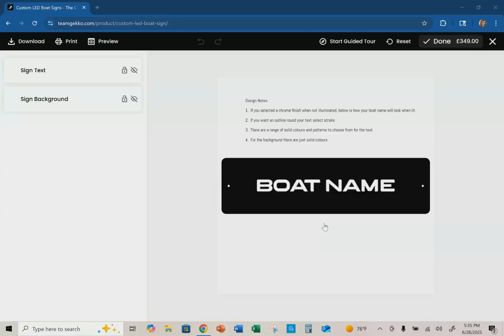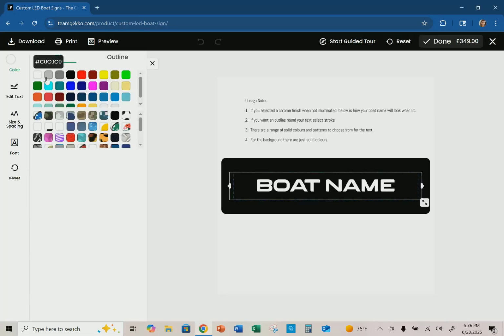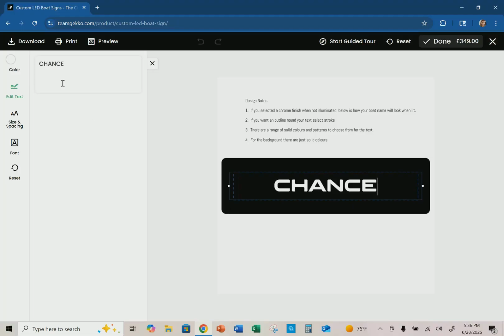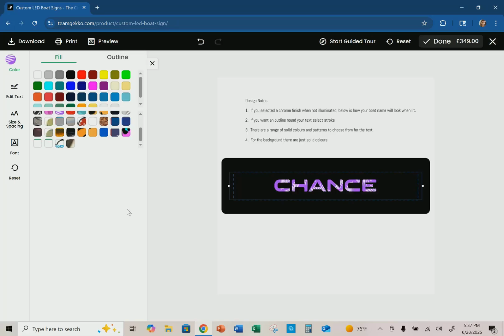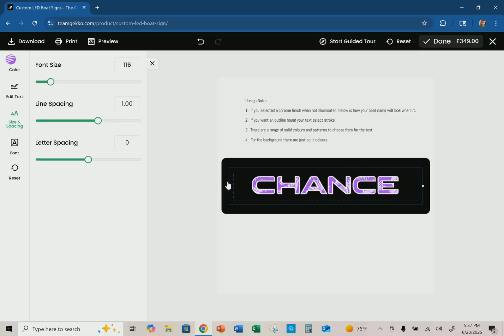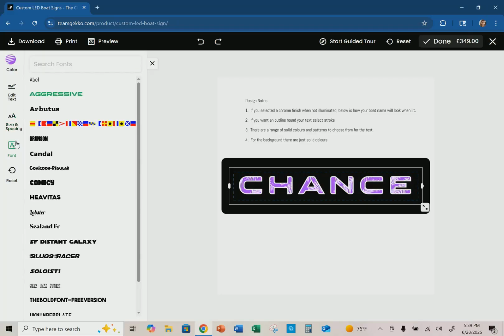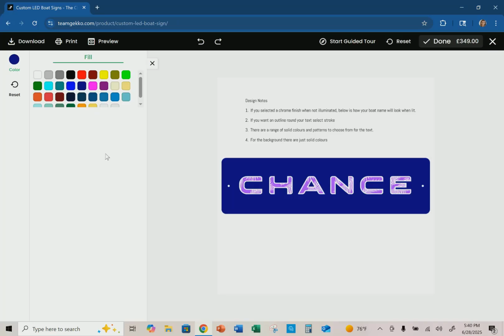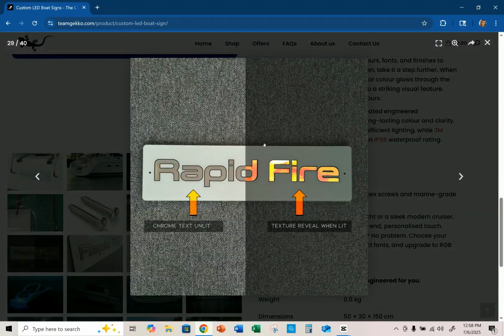Customizer Tutorial for Illuminated Boat Sign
This short tutorial will show you how you can easily use the Team Gekko customizer tool for their illuminated boat sign so you can create your own designs in no time!